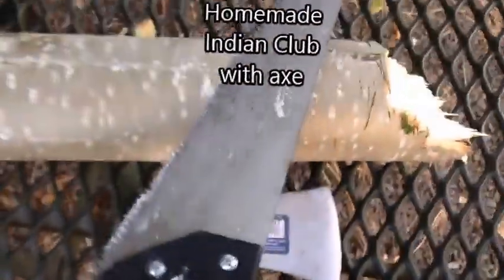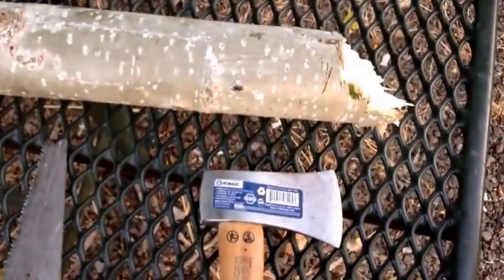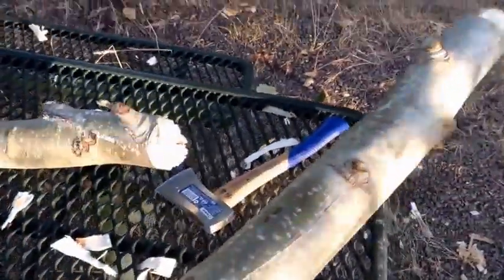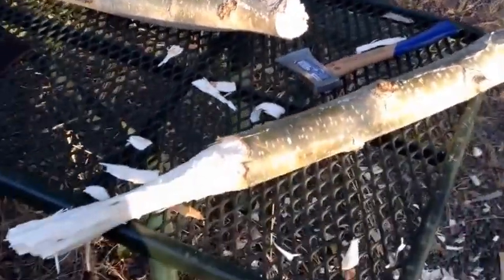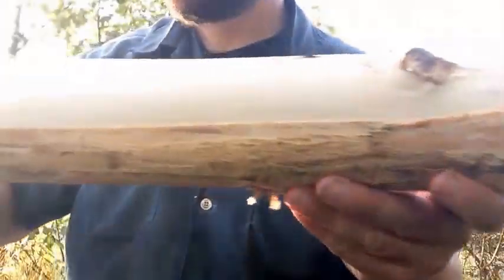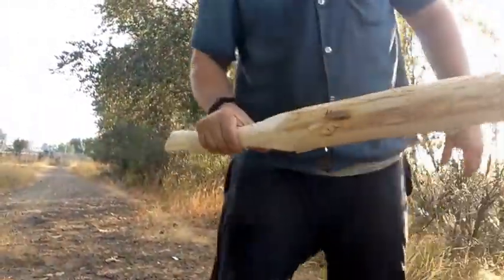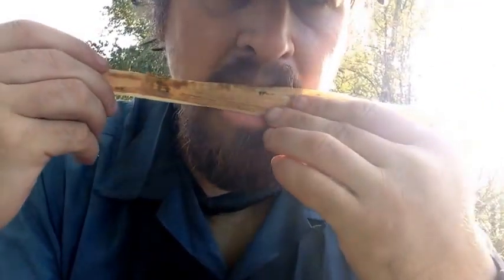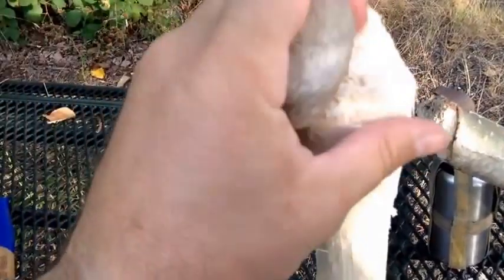Hand made Indian Club with small softwood log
I got a good workout with just the chopping alone. It's mostly a forearm workout because the weight isn't too heavy. But that's ok because it's very important to develop strong forearms first before the rest of the upper body.